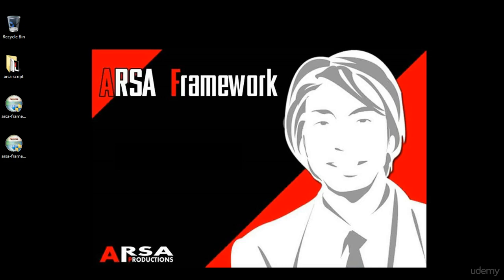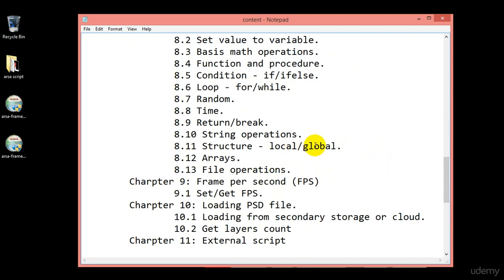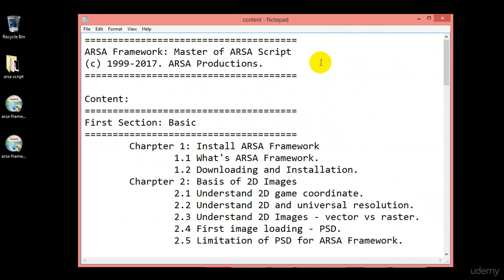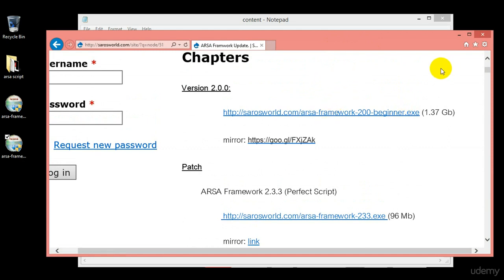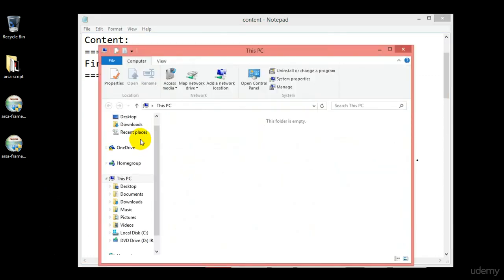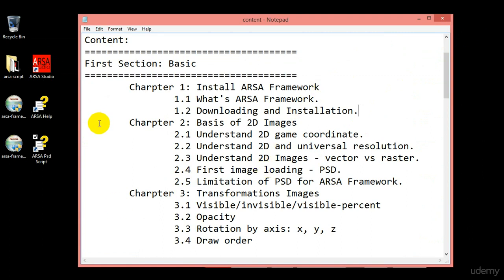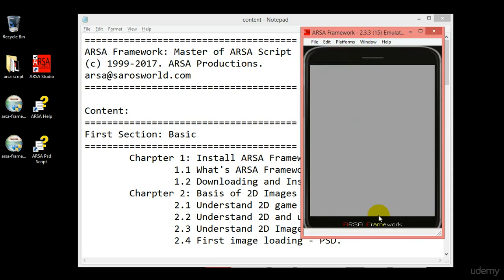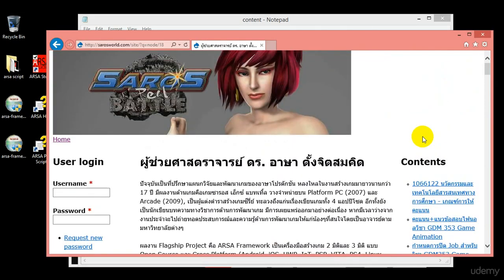ARSA Framework: Master of ARSA Script.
Study ARSA Script with your Photoshop. Quick and clean scripting for 2D games development.